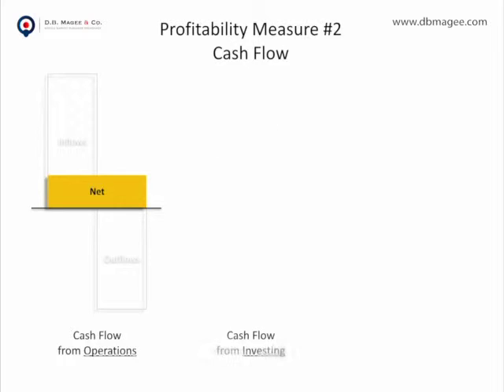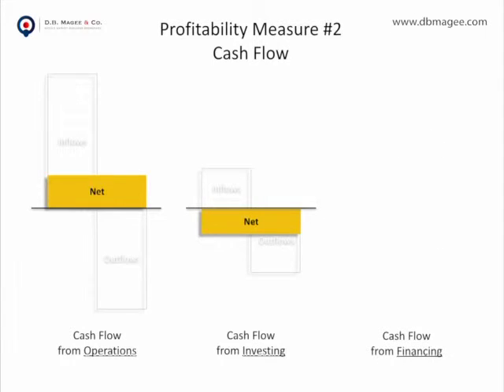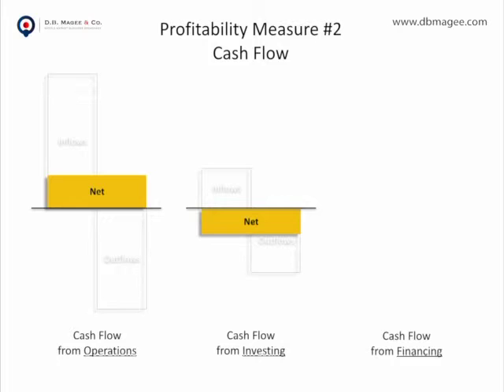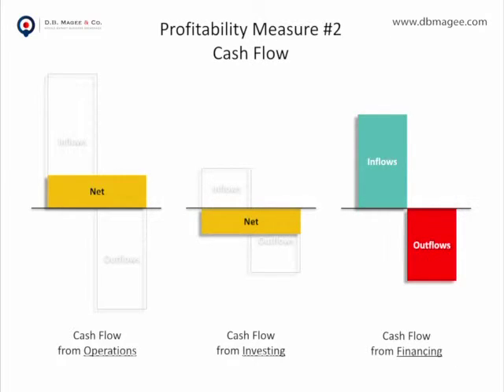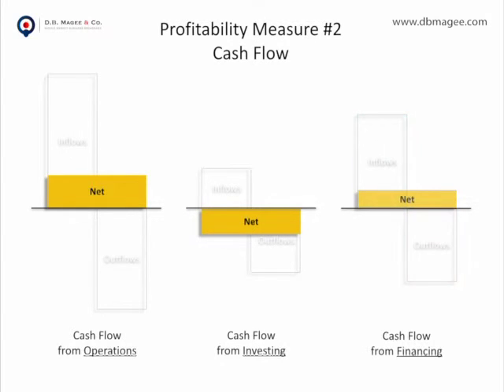Cash Flow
This video is a graphical depiction of cash flow, one of four business profitability measures in this series created by D.B. Magee & Co., a middle-market business brokerage in Chapel Hill.